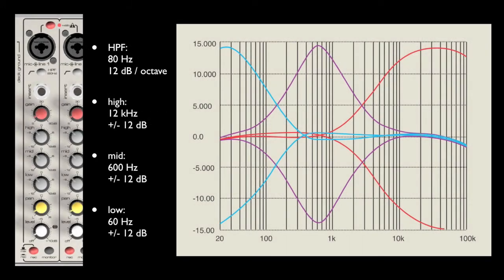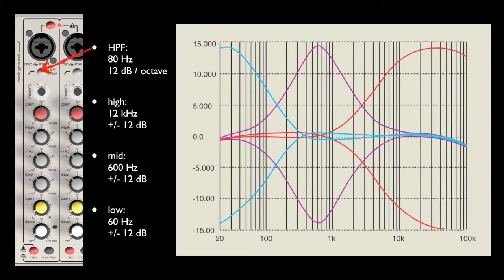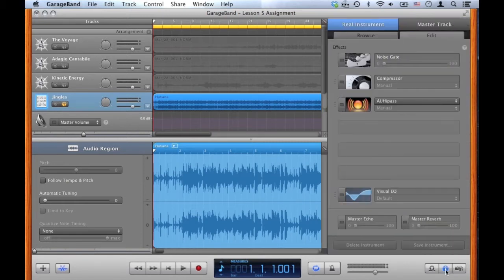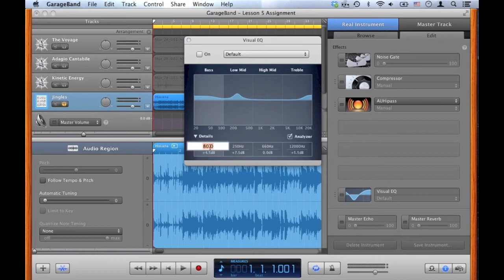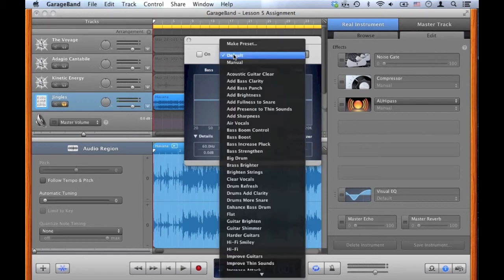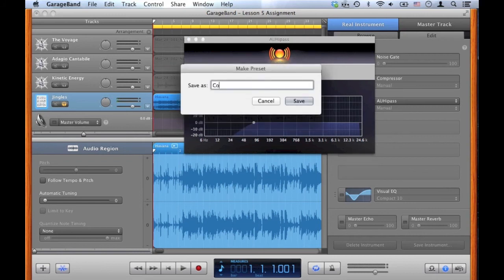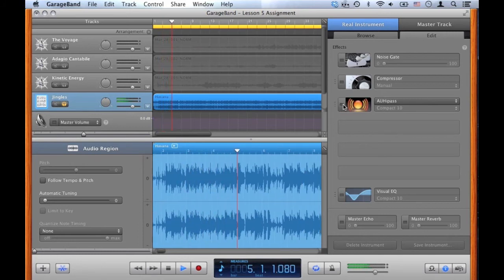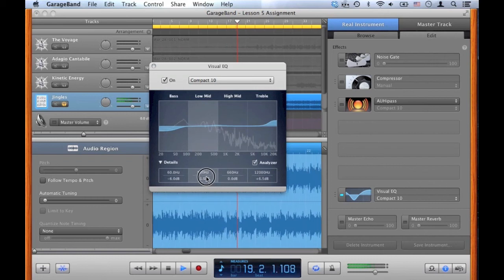Lesson 5 Assignment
In this video, I will demonstrate how to configure an EQ plugin in GarageBand to function similar to a mixing console EQ section.